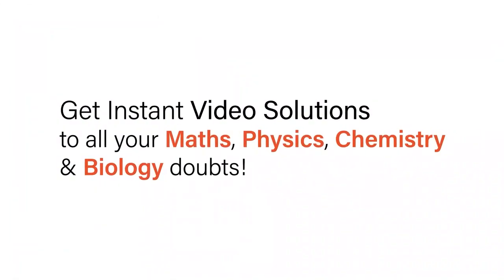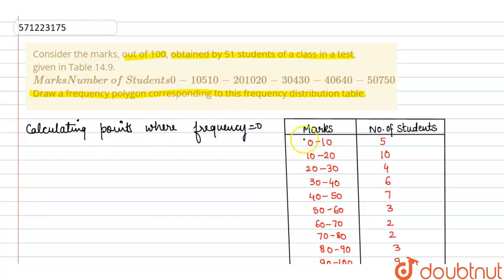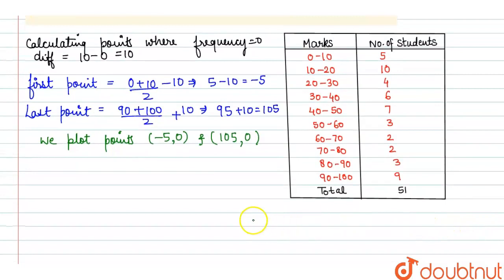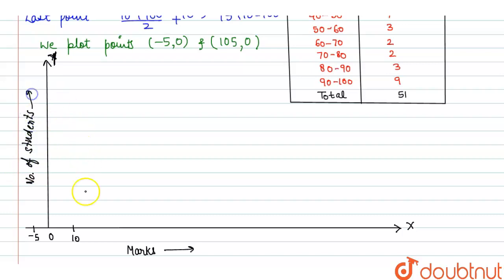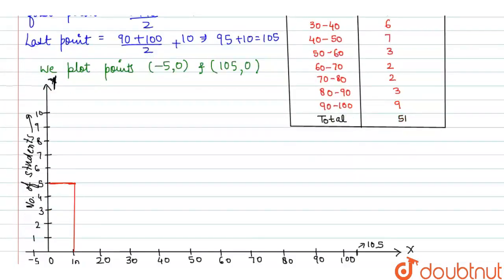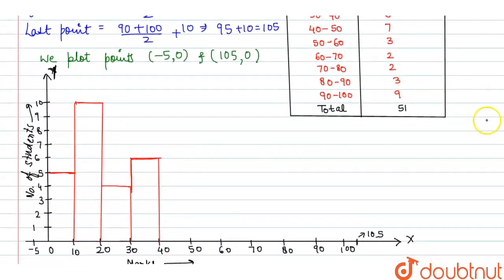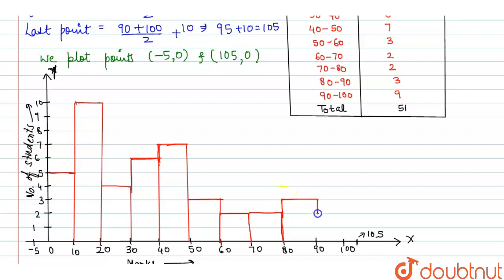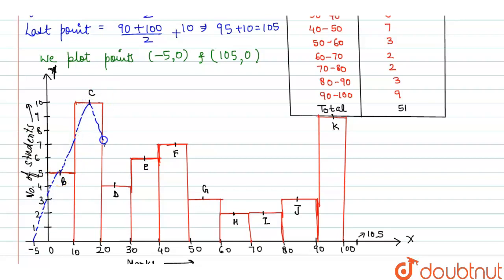Consider the marks, out of 100, obtained by 51students of a class in a test, given in Table 14.9...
Consider the marks, out of 100, obtained by 51students of a class in a test, given in Table 14.9.M a r k sN u m b e r\\ o f\\ S t u d e n t s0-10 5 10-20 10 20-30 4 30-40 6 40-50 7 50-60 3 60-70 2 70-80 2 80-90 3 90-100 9Tot a l 51Draw a frequency polygon corresponding to this frequency distribution table.
Class: 9
Subject: MATHS
Chapter: STATISTICS
Board:CBSE

👉 Have Any Query? Ask Us.